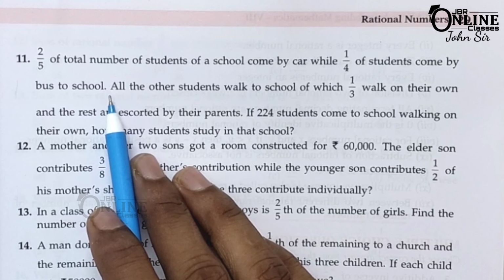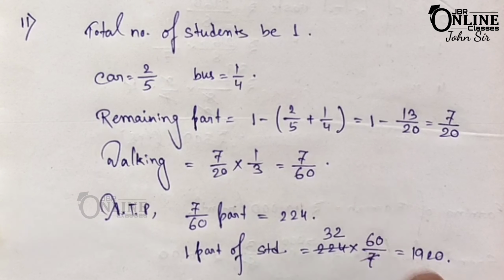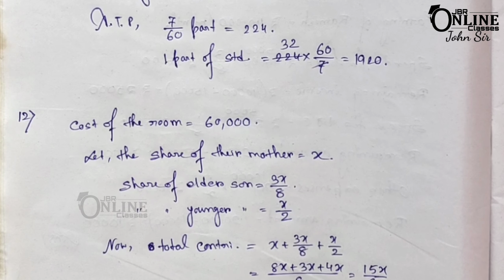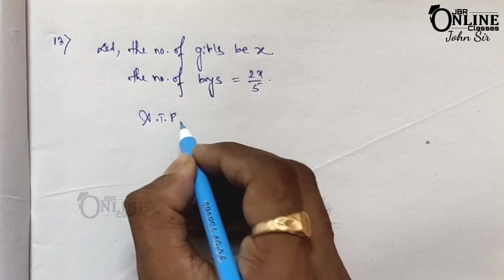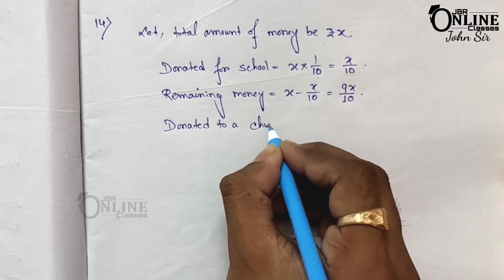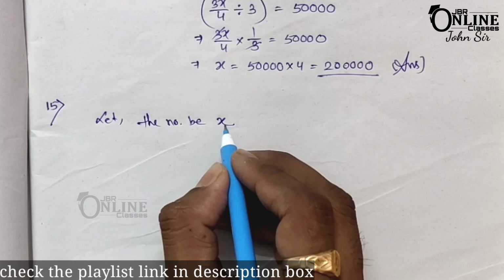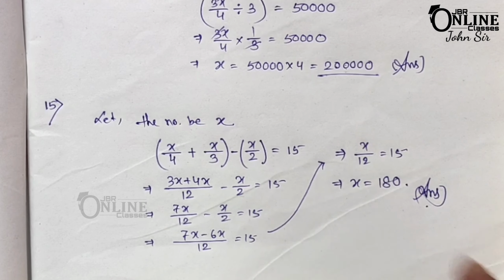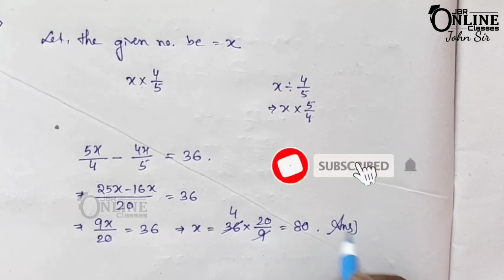ICSE CLASS 8 EX-1.6(11-16)PART-2 || RATIONAL NUMBERS || ML AGGARWAL SOLUTION || JBR ONLINE CLASSES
●CHAP: RATIONAL NUMBERS